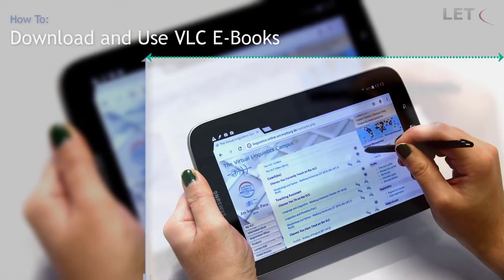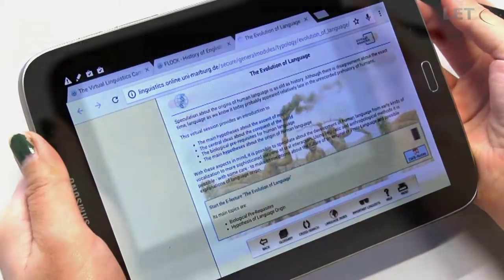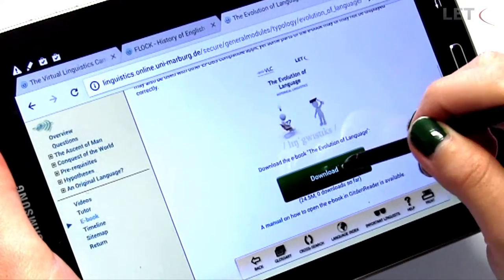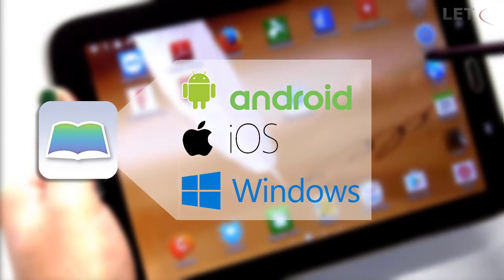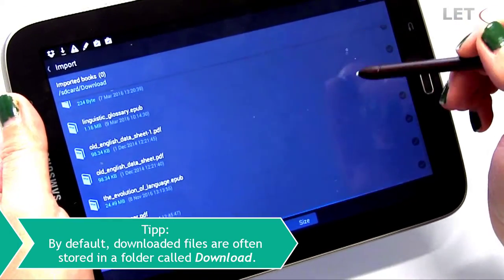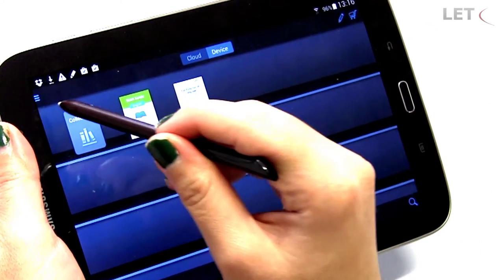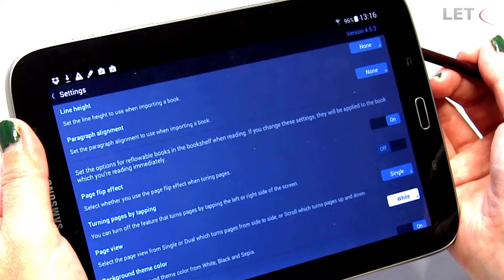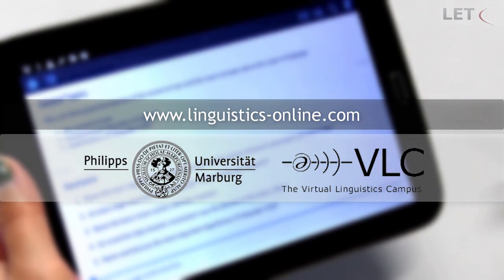Using the VLC E-Books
In this short video, the VLC team explains how the latest additions to the virtual sessions, the e-books can be used: from the installation of an app to the actual import of an e-book.